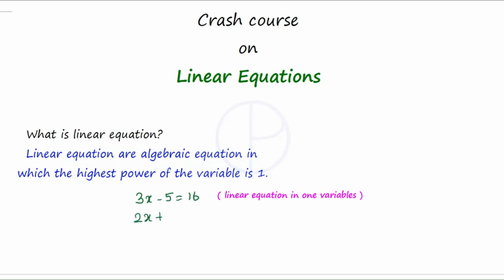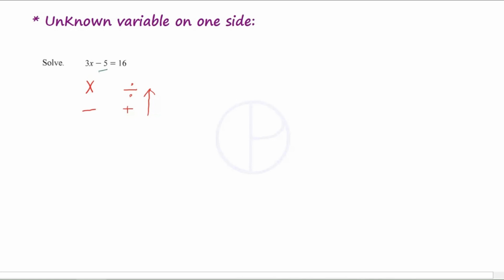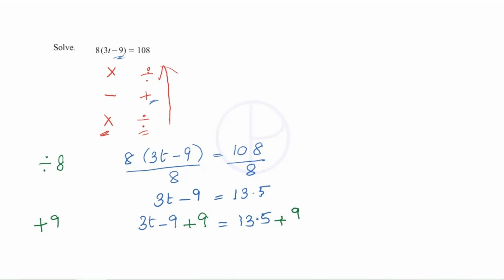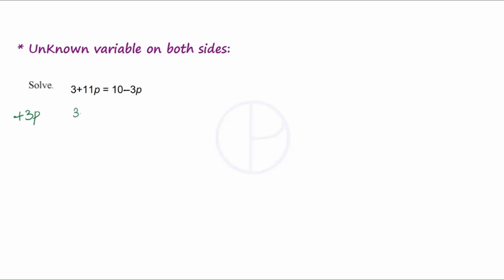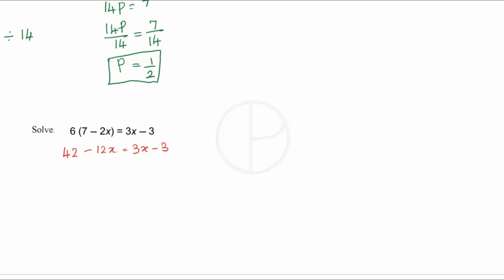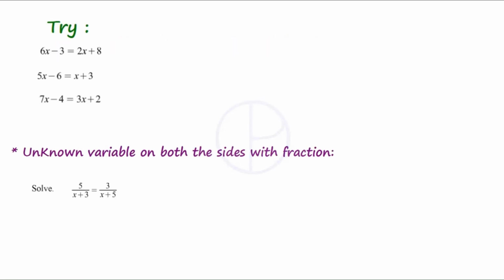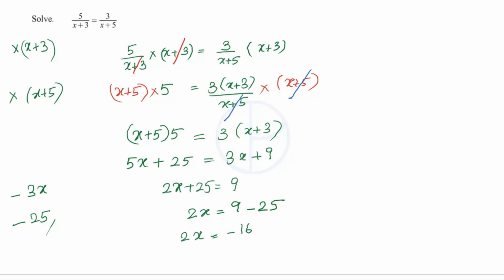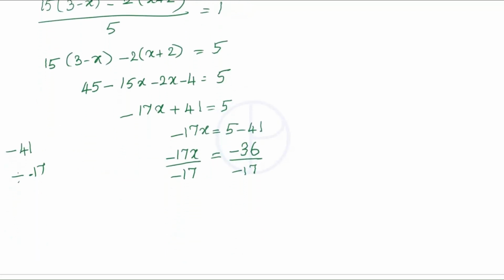IGCSE Crash Course : 2.4.1 Linear equations in 20 Minutes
From this video, you will learn all you need to know on IGCSE linear equations in less than 20 minutes. #0580

Time Stamp:
00:00 Intro
00:15 What is linear equations?
02:20 linear equations with unknown variable on one side of the equations
02:22 linear equations with unknown variable on one side of the equations   Example1
03:43 linear equations with unknown variable on one side of the equations Example 2
05:49 linear equations with unknown variable on one side of the equations   Example 3

07:13 linear equations with unknown variable on both sides of the equations Example 1
09:39 linear equations with unknown variable on both sides of the equations Example 2

12:21 linear equations with unknown variable on both sides with fraction Example 1
15:26 linear equations with unknown variable on both sides with fraction Example 2

Sets and Venn Diagrams
All of iGCSE Sets and Venn Diagrams in 40 Minutes
Problem solving using Sets and Venn Diagrams